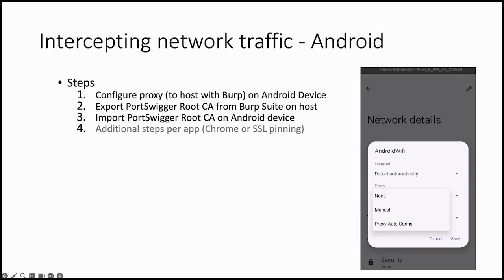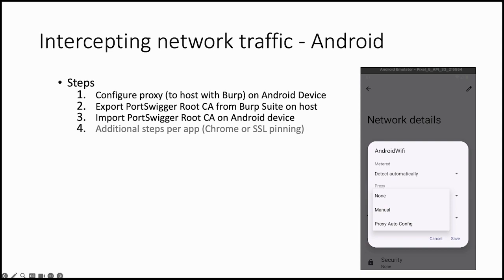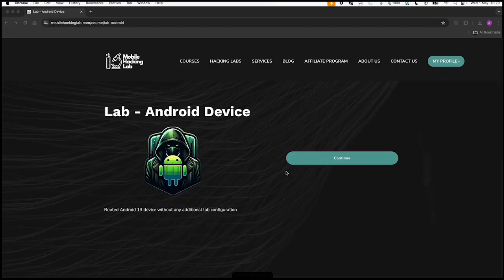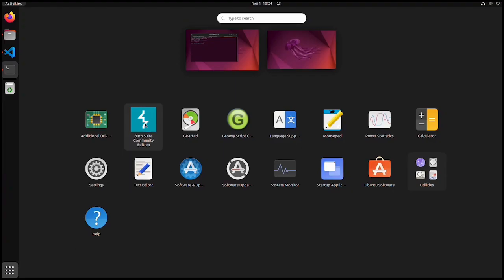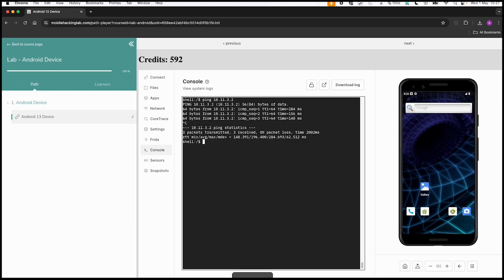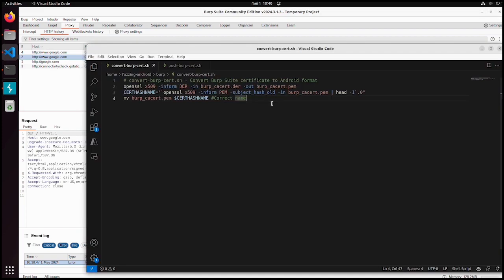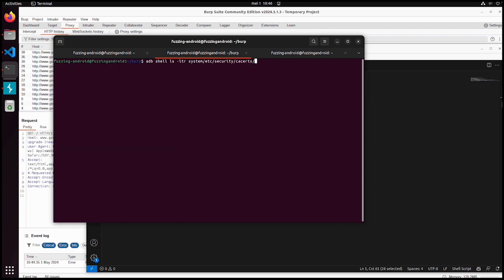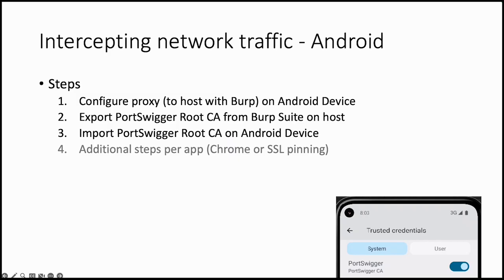3.6 Android Pen testing Basics - Intercepting mobile network traffic